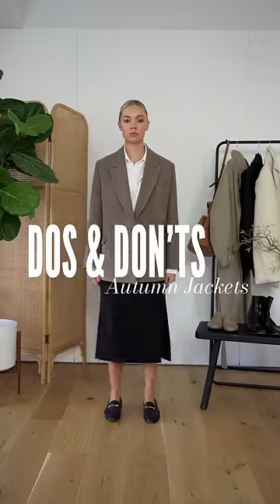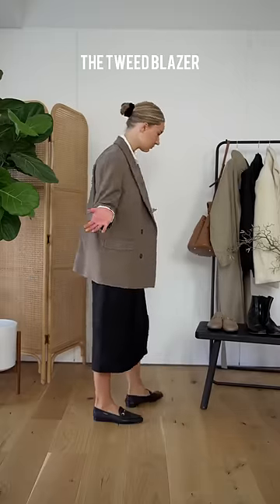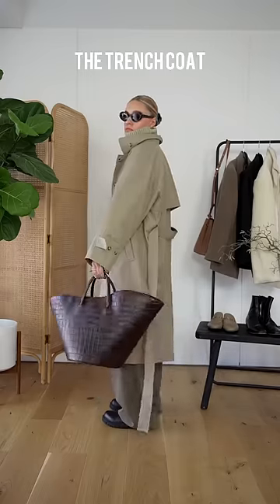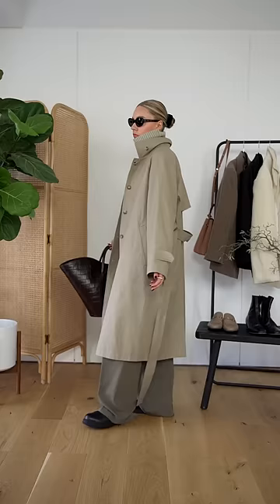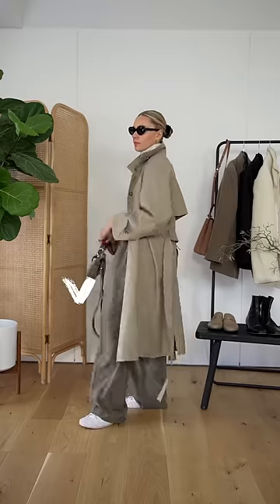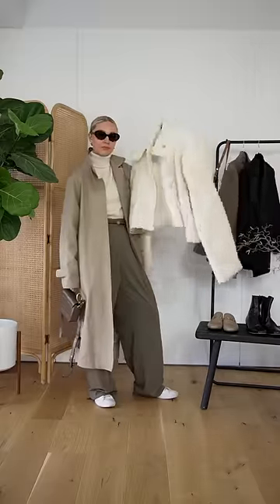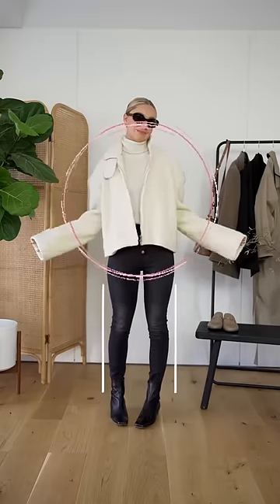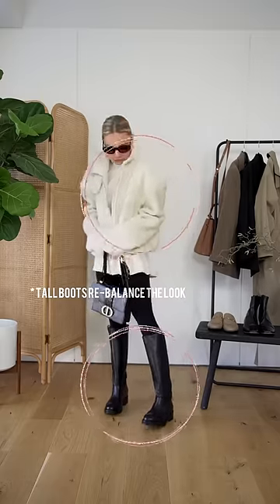DOS & DON’TS OF AUTUMN JACKETS